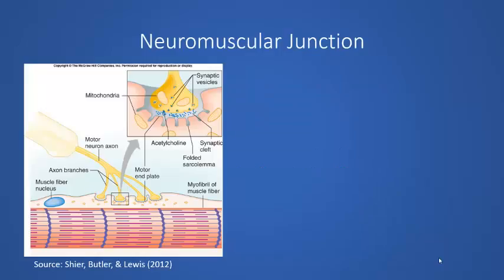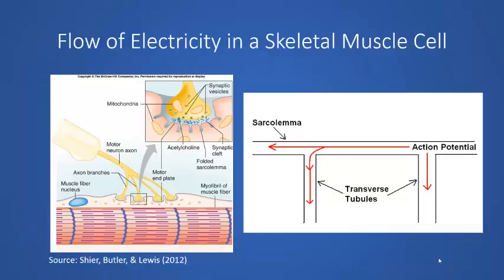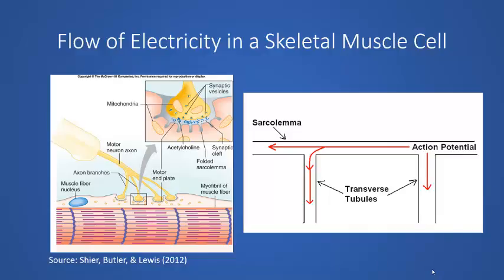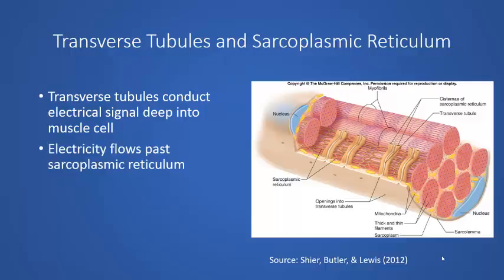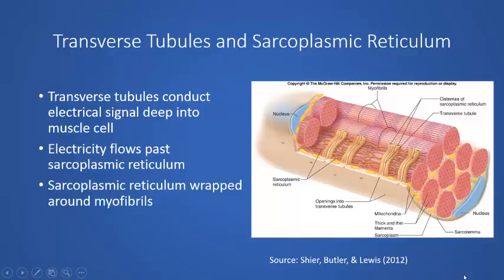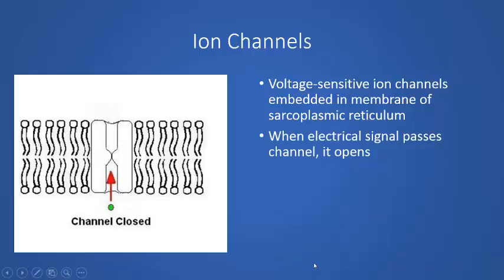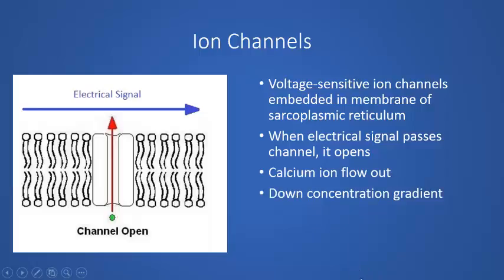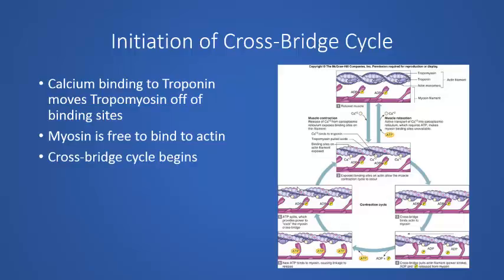Excitation Contraction Coupling